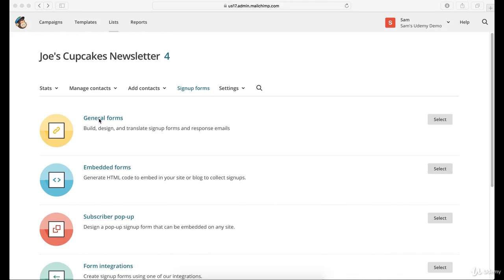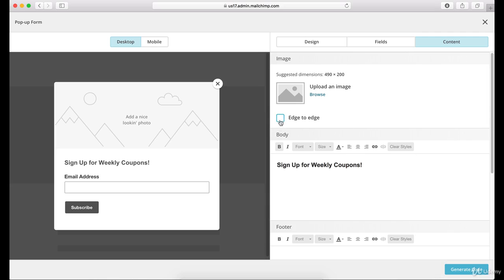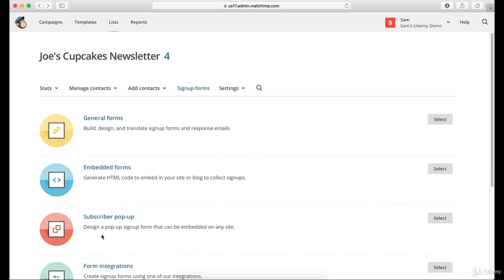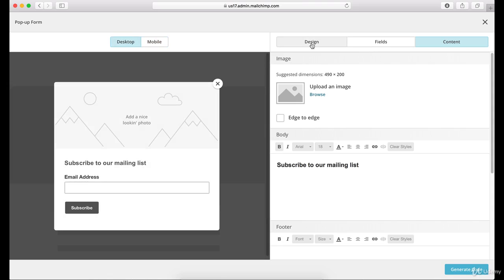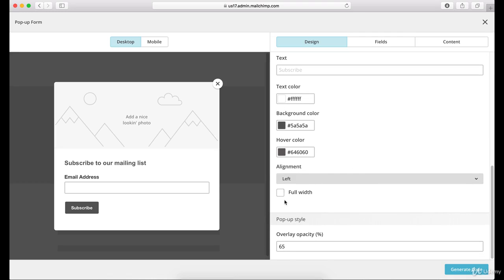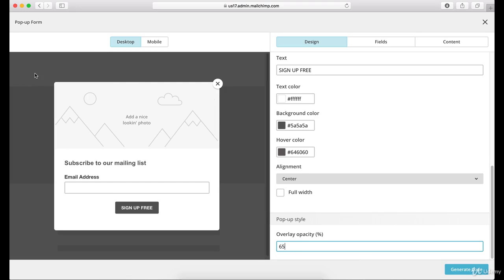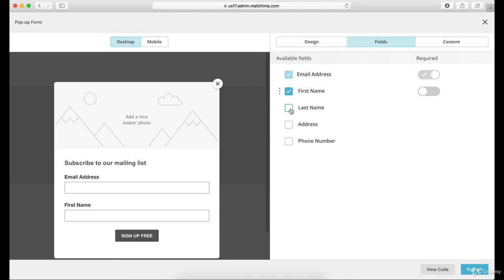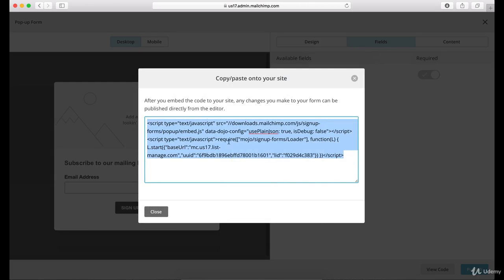4 Subscriber Pop Up s